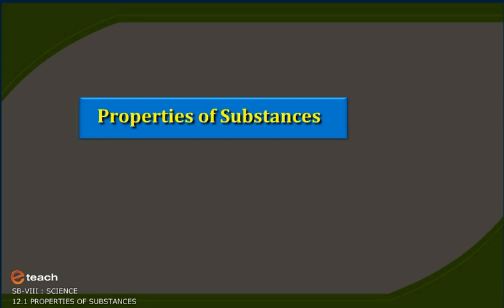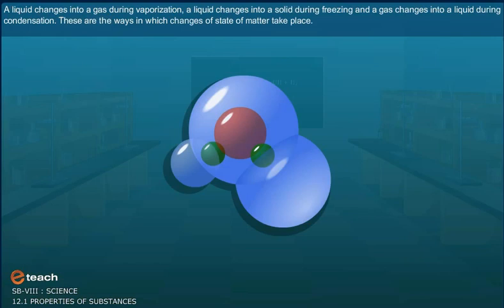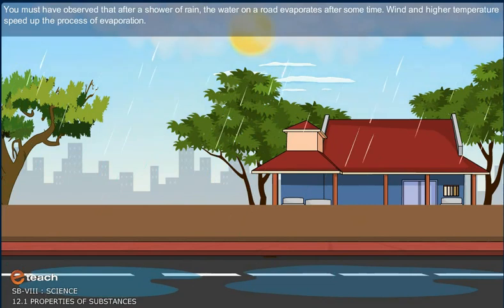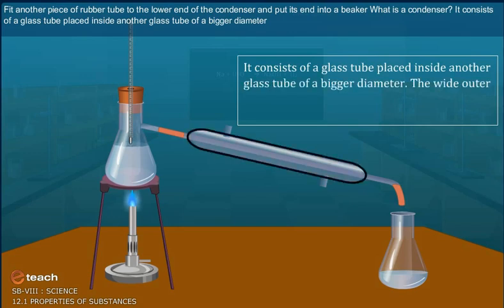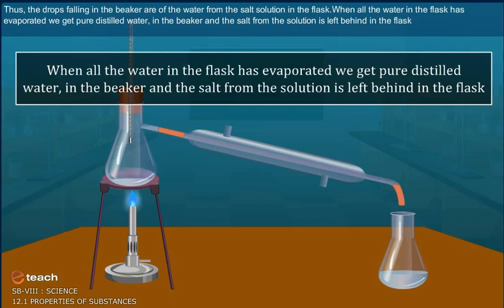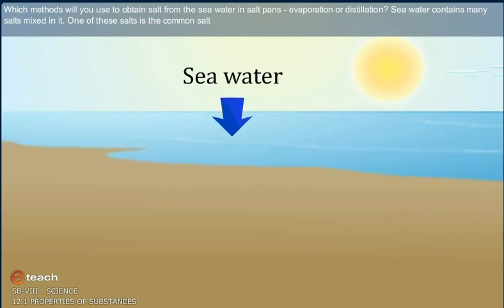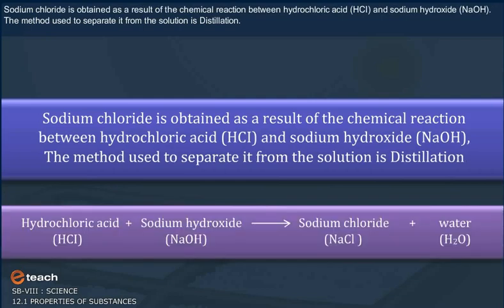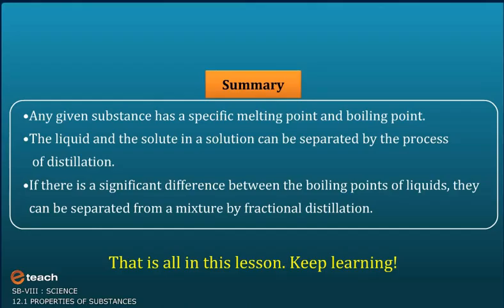PROPERTIES OF SUBSTANCES 1